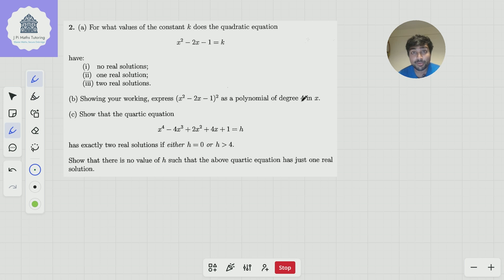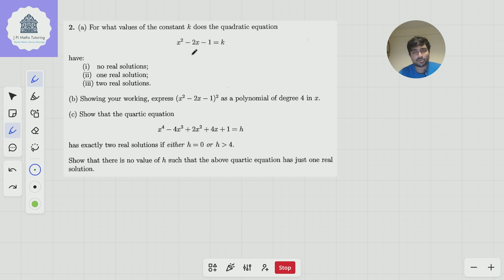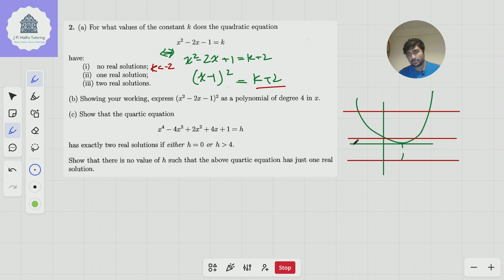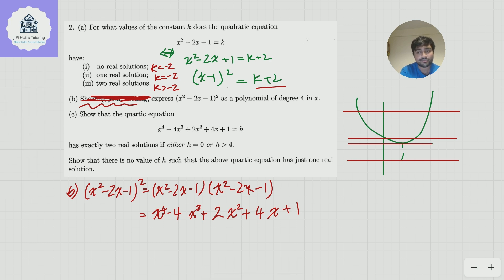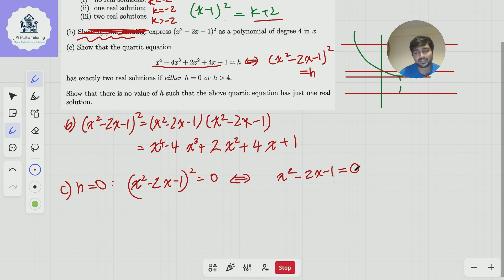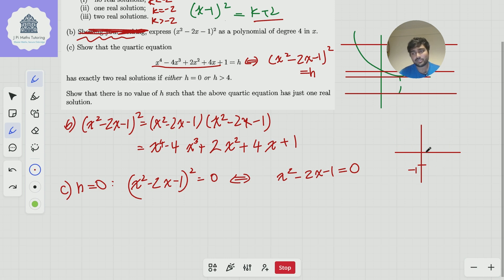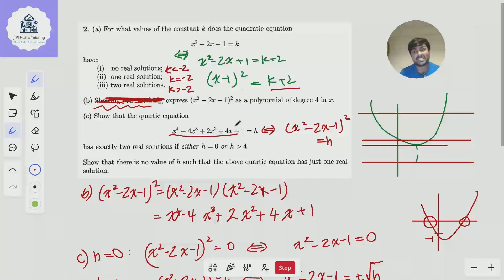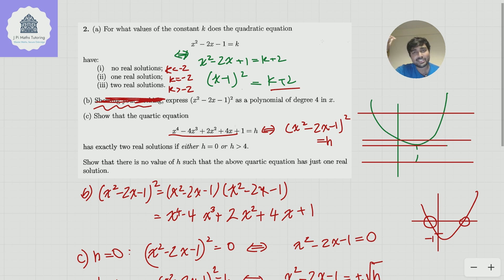This MAT Question Looks Simple... Until You Try It